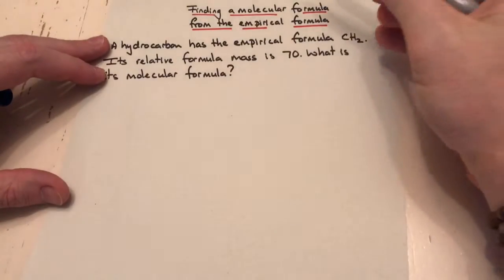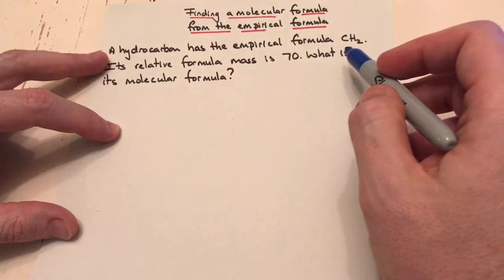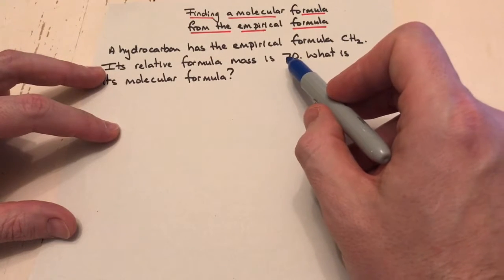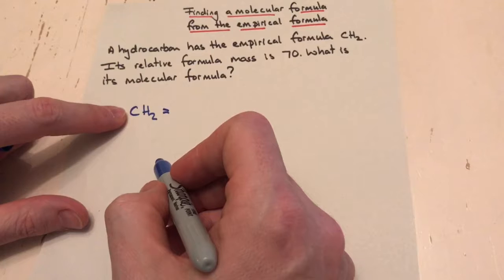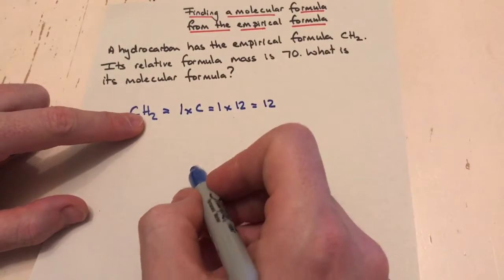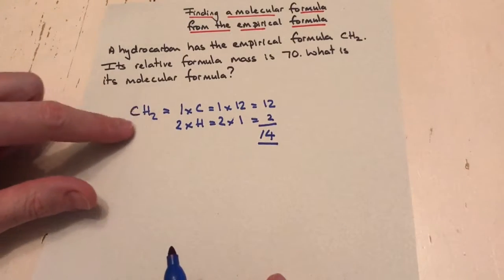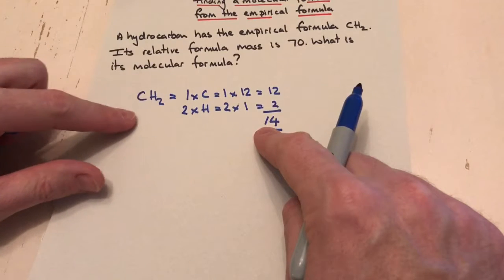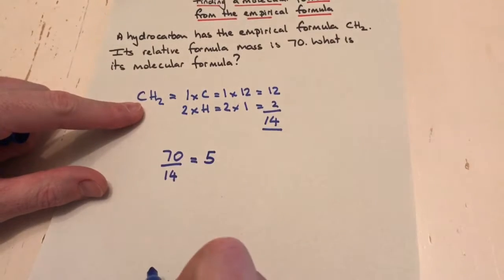Finding molecular formula from the empirical formula